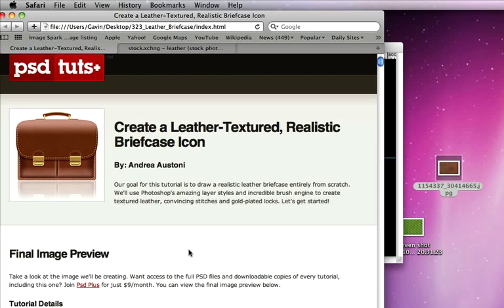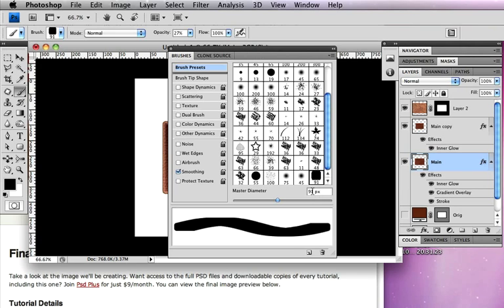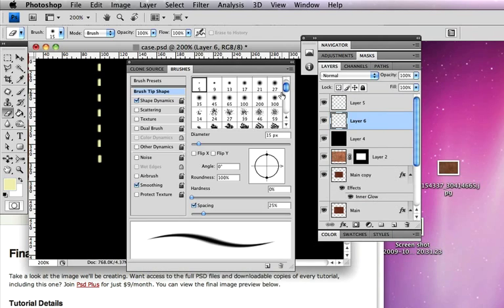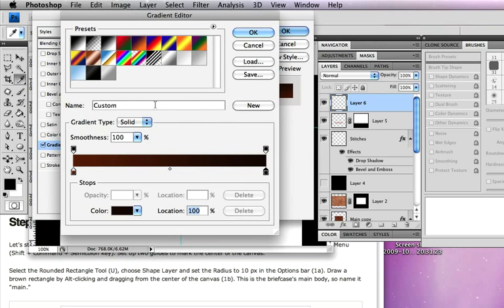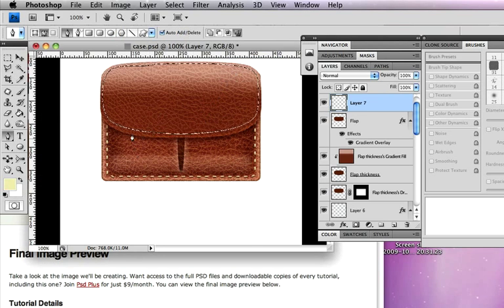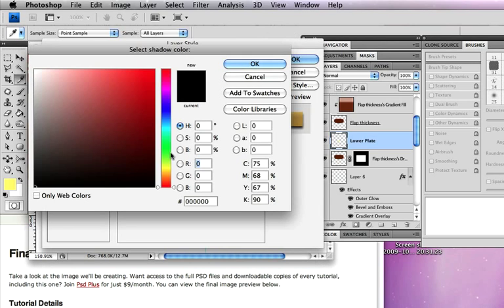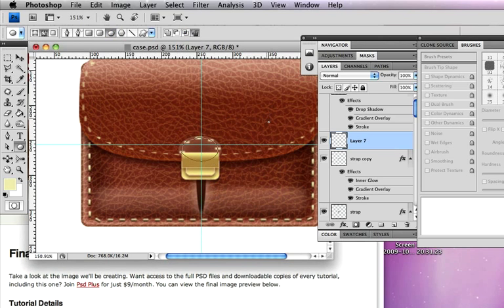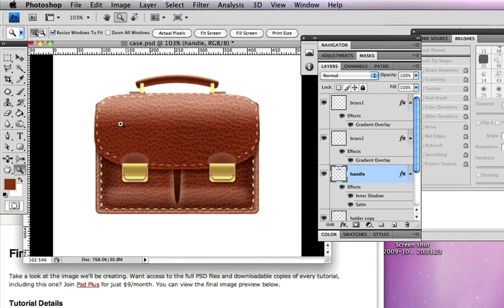Create a Leather-Textured, Realistic Briefcase Icon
Our goal for this tutorial is to draw a realistic leather briefcase entirely from scratch. We'll use Photoshop's amazing layer styles and incredible brush engine to create textured leather, convincing stitches and gold-plated locks. Let's get started! - Andrea Austoni